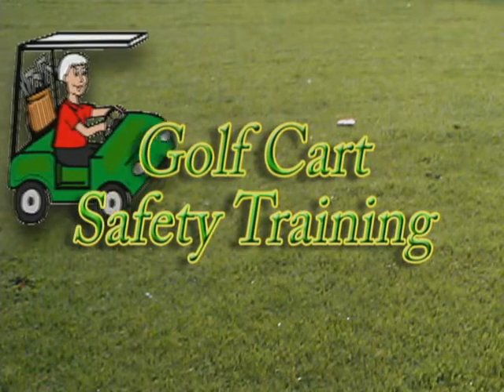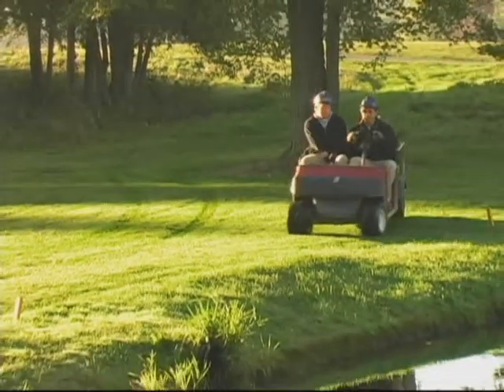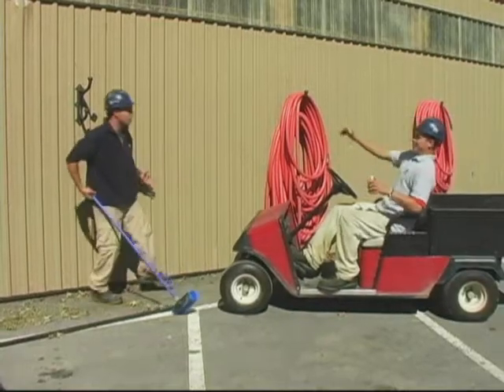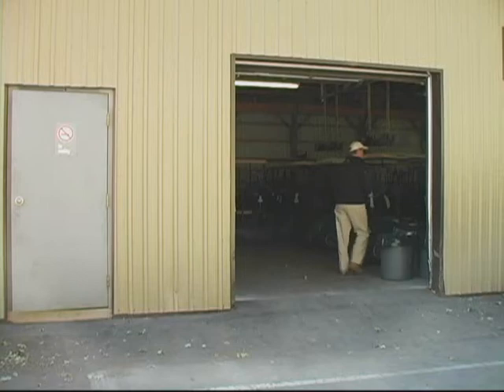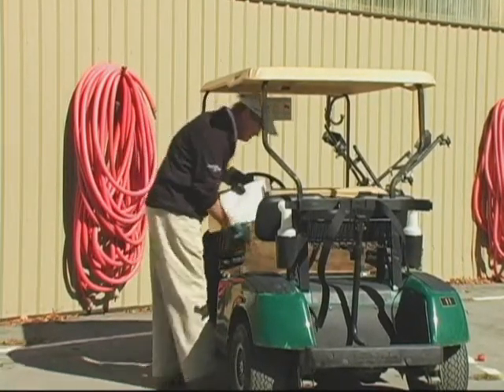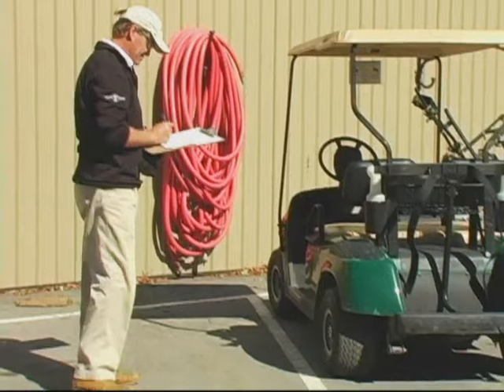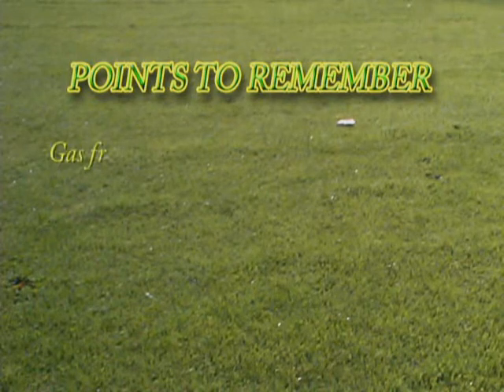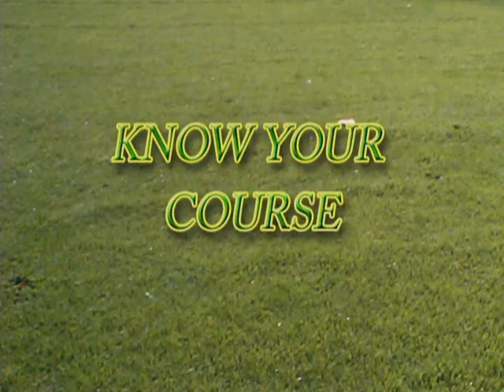Golf Cart Safety Video - Clip 1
Finally an up-to-date golf cart safety video produced for the golf club industry!